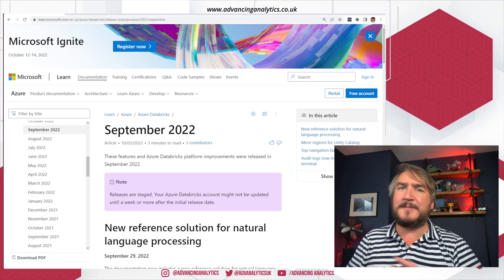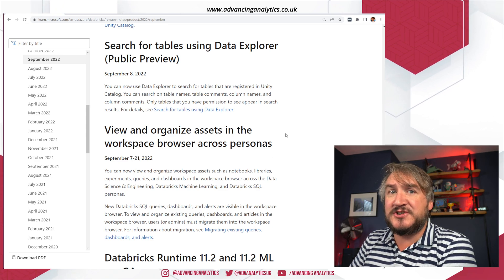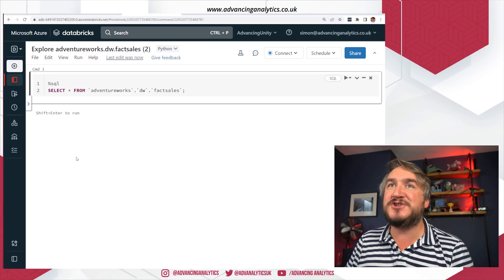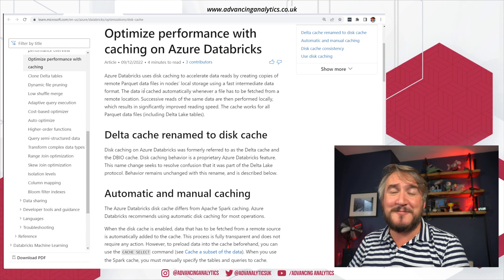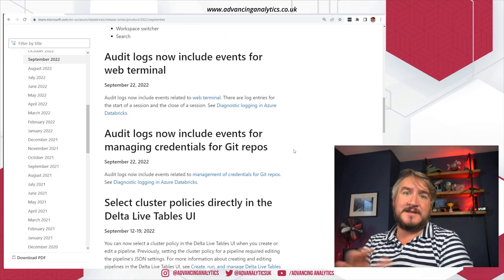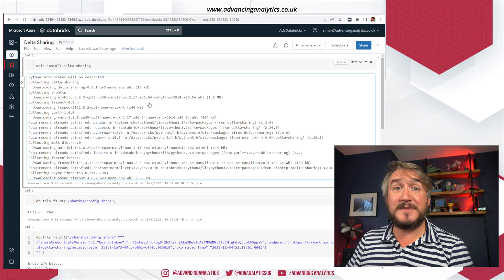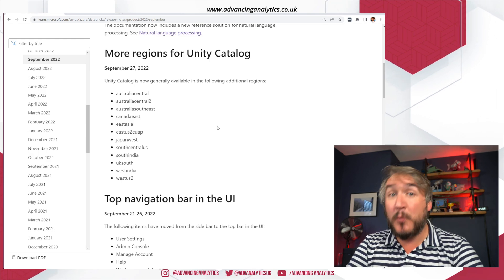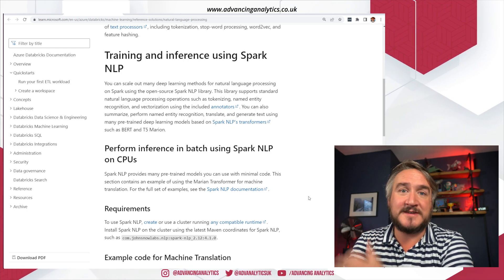Advancing Spark - Azure Databricks News Sept 2022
It's a slow news day for Databricks this September! We've seen some UI changes, a handful of new Unity Catalog changes and some little auditing/logging tweaks, but don't worry, we'll round it all up for you.

As usual, this months video sees Simon walk through the Azure Databricks platform release notes, talking through the new features and where they fit in.